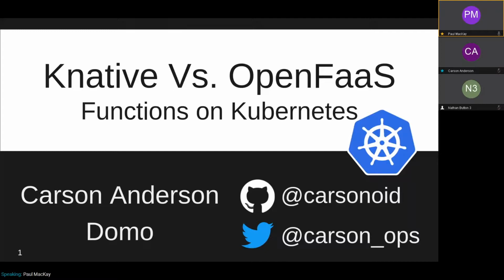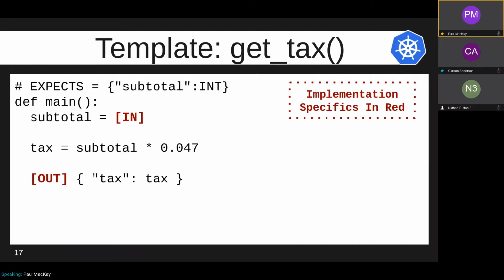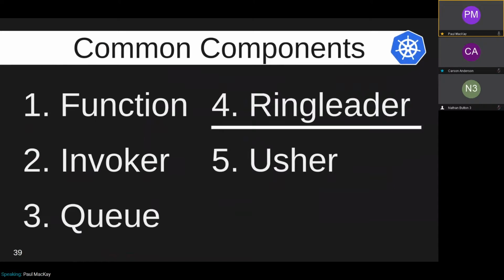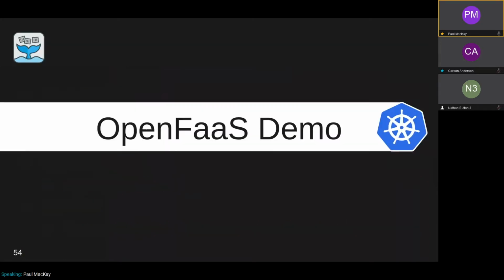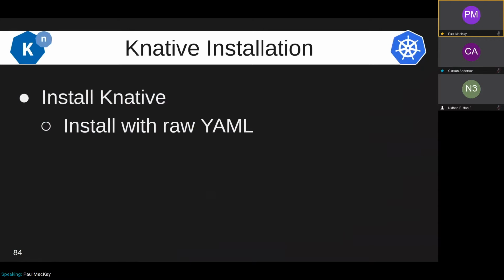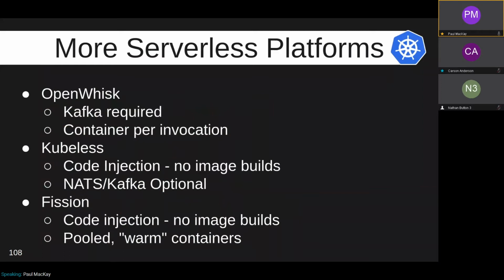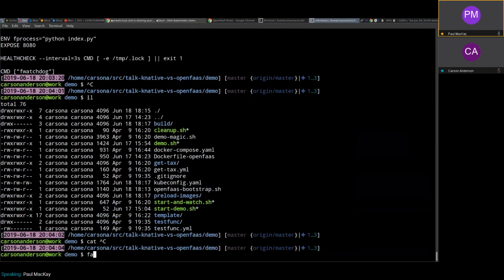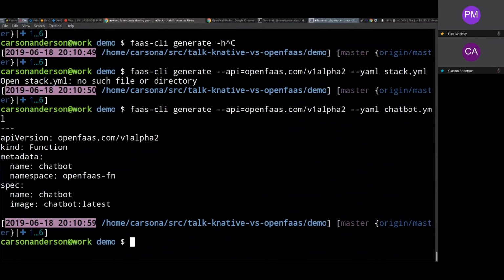Knative vs. OpenFaaS: Functions on Kubernetes - Utah K8s Meetup June 18 2019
Knative vs. OpenFaaS: Functions on Kubernetes
The writing is on the wall: Serverless and Functions as a Service (FaaS) are coming. Developers are ready to stop worrying about infrastructure entirely and just write code. The big issue with most of the serverless and FaaS platforms is the fear of lock-in: The big clouds make big promises but sometimes you just need to have options. That is where Kubernetes comes in, Kubernetes can be used as the common platform on which your FaaS or serverless stacks can run, giving you many of the advantages without the lock-in. With that in mind, we will compare two of the more popular toolkits for running functions on Kubernetes: Knative and OpenFaaS.